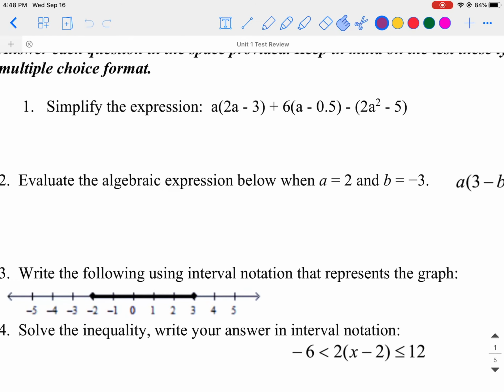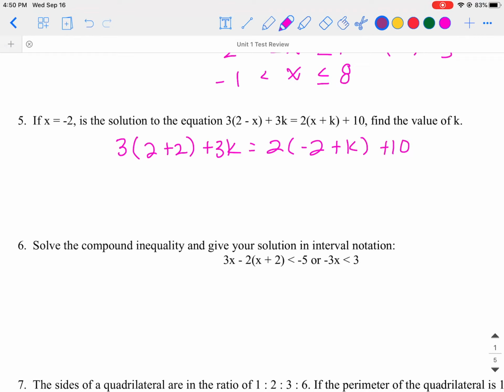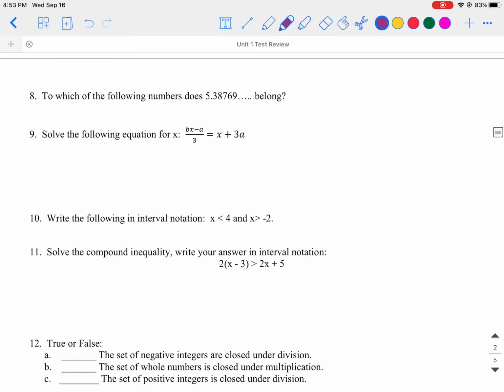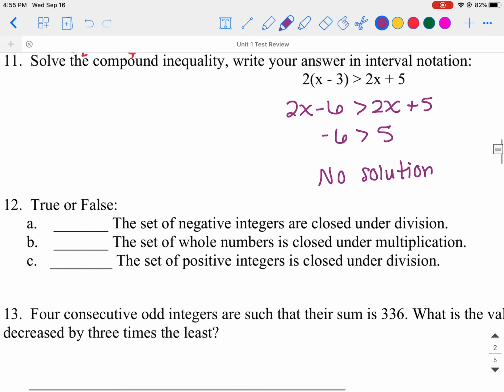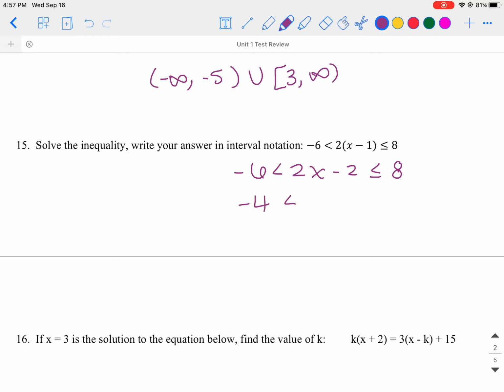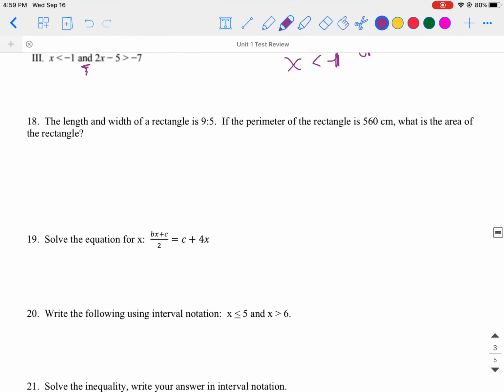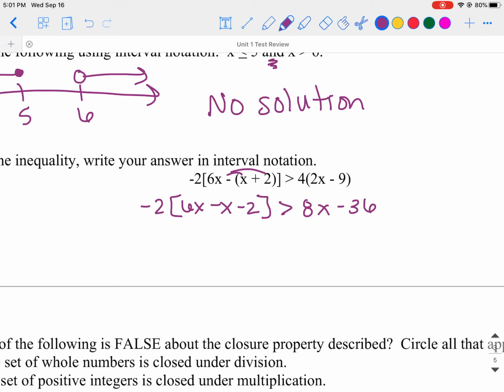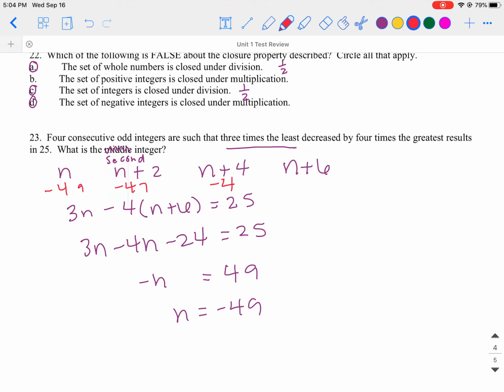September 16, 2020